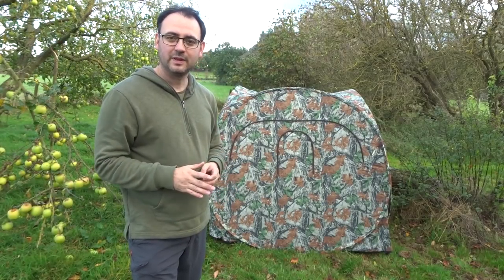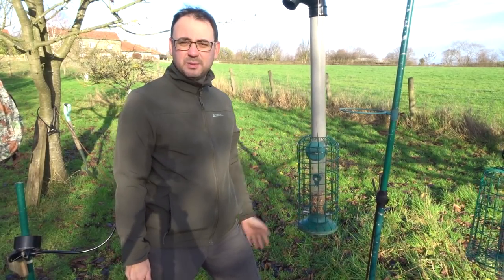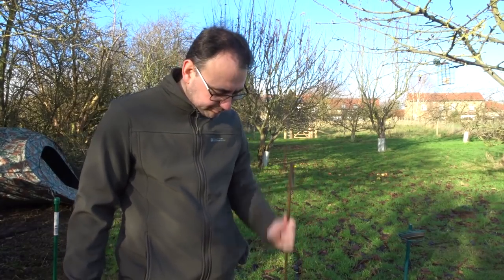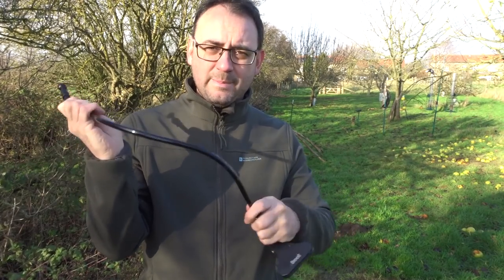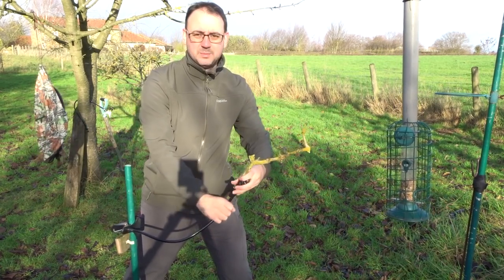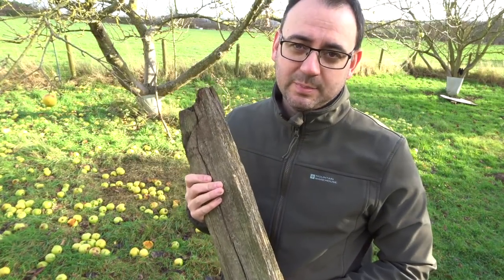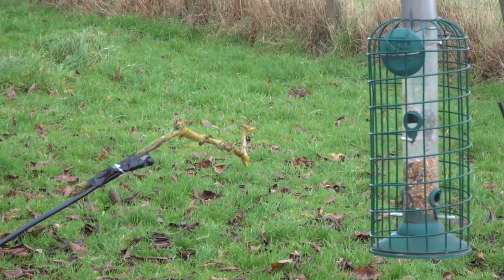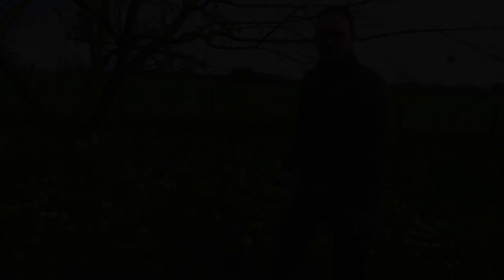Bird Photography | My Feeding Station: Part 2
Bird Photography at my Feeding Station: Part 2. In the second video of this series I put up my bird hide and show you how I set up appropriate perches for bird photography. Look out for tips including velcro and bendy arms... In Part 3 I'll be in the hide.. taking photos!

In the Garden by Silent Partner